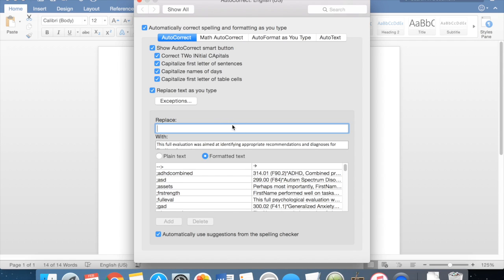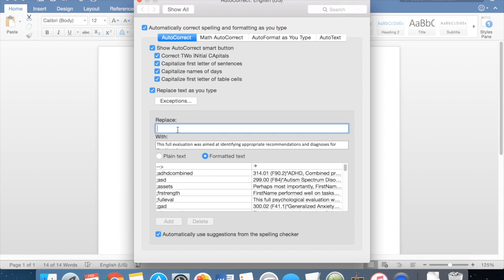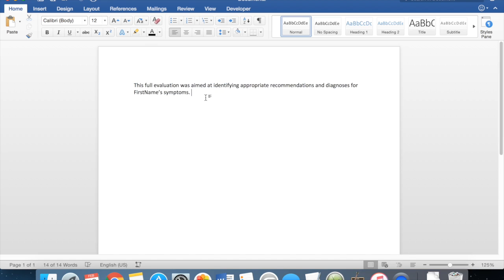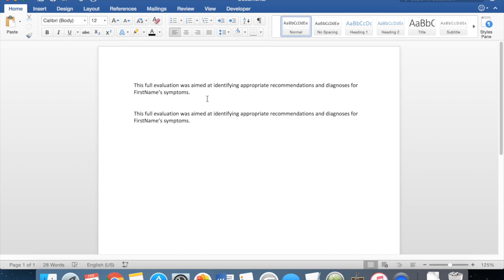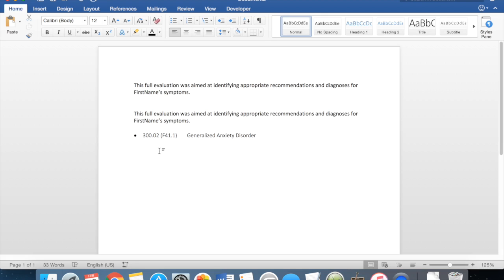Using AutoCorrect to Help Write Psychological Reports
Dr. Jeremy Sharp talks about using AutoCorrect to insert key phrases and shorten report writing time in your psychological reports.